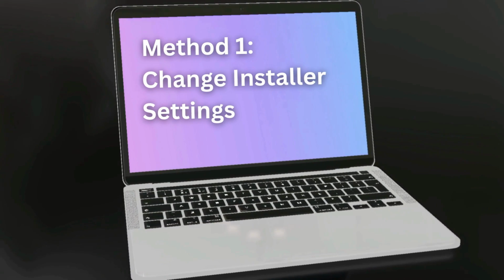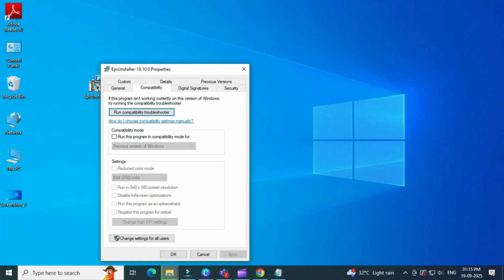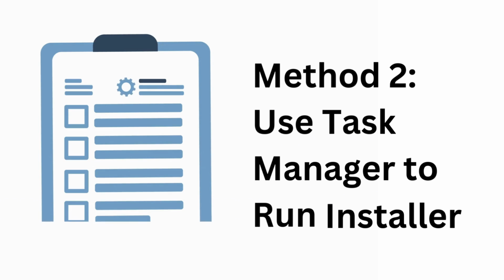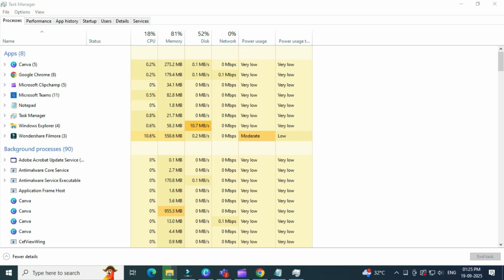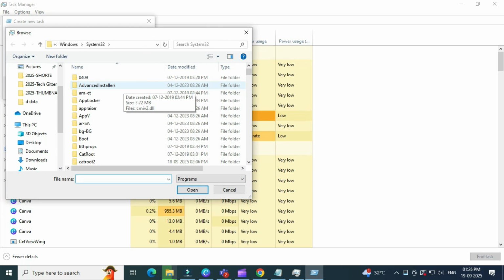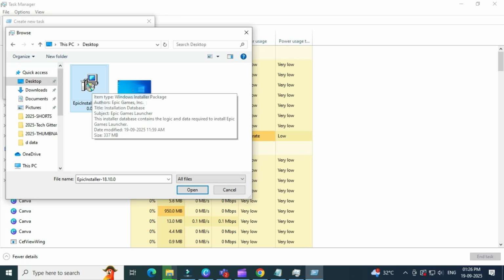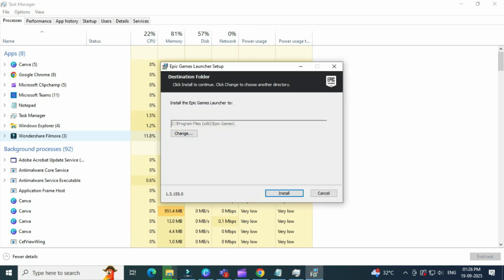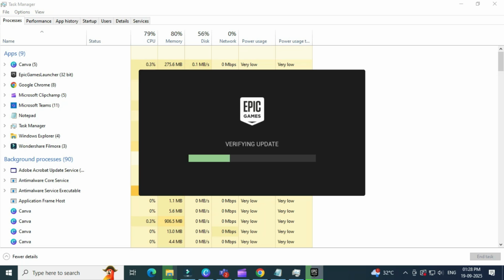How to Fix Epic Games Launcher Installation Failed Error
Are you facing the Epic Games Launcher installation failed error or the Setup Wizard Ended Prematurely issue while installing Epic Games on your Windows 10/11 PC? Don’t worry – in this video, I’ll show you step-by-step methods to fix this problem quickly.

🔹 What you’ll learn in this video:
✔️ How to run the Epic Games Launcher installer with admin privileges
✔️ Fixing MSI installer error (Setup Wizard Ended)
✔️ Using Task Manager to launch the installer correctly
✔️ Deleting old Epic Games files before reinstalling
✔️ Easy tips to successfully install Epic Games Launcher

This guide works for Windows 10 & Windows 11, and helps in fixing most installation failed errors like:

Epic Games Launcher Setup Wizard Ended Prematurely

Error Code LS-0003 (Install Failed)

MSI file not running issue

🚀 Follow the steps carefully and your Epic Games Launcher should install without any problem.